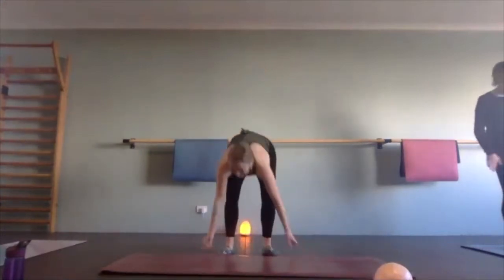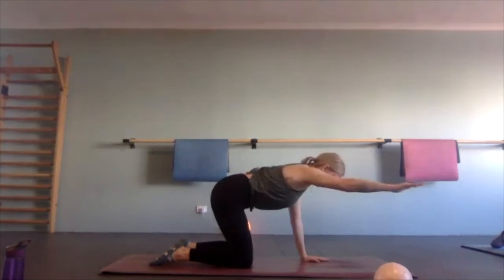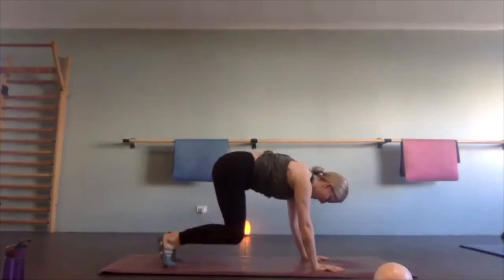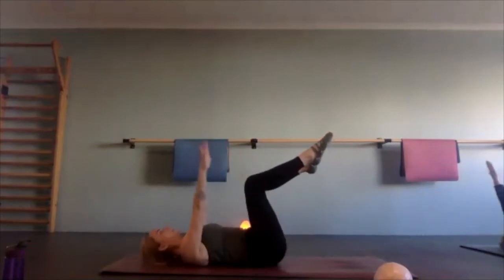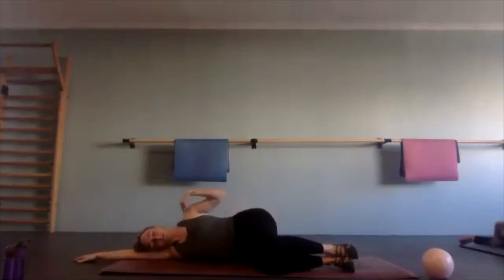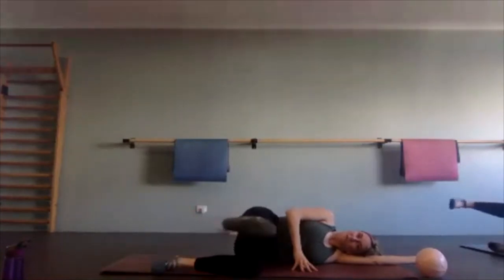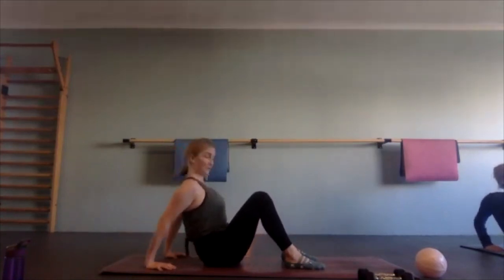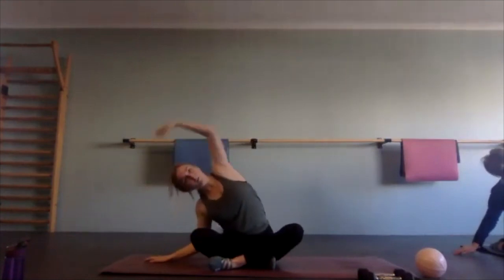Props Mat Class with Clancy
Grab yourself some hand weights/water Bottles and a small pillow (as a pilates ball)

Enjoy this 45 minute mat class.